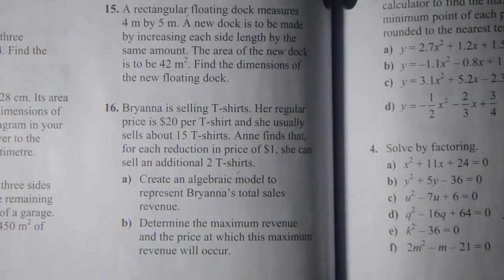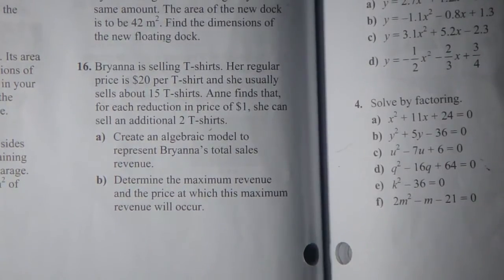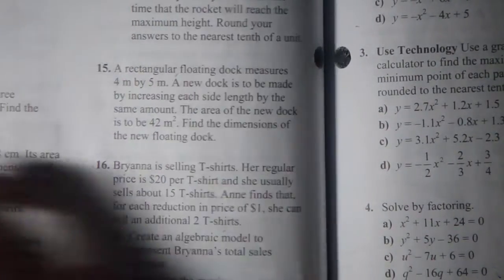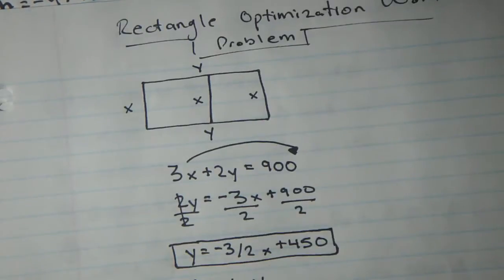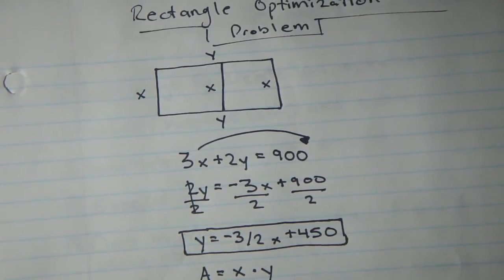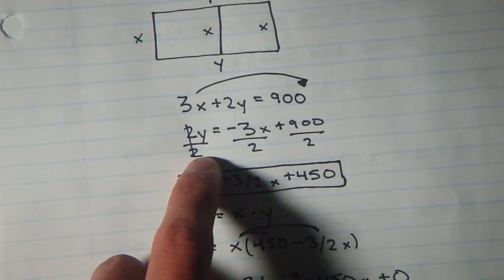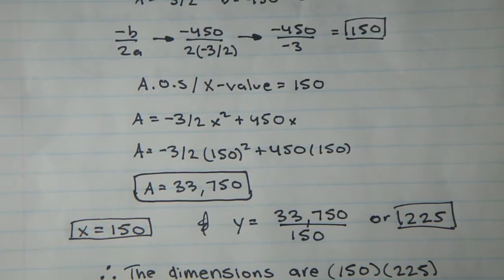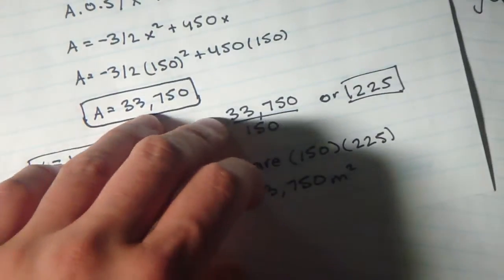Grade 10 Quadratic Word Problems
I'm not a teacher, I'm a student. I don't know how to teach. This is an assignment for math class.